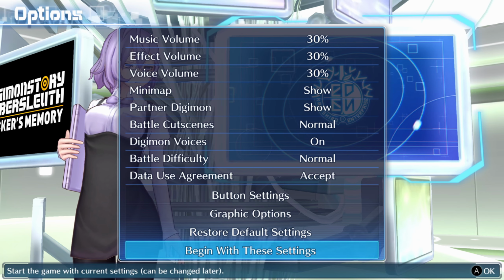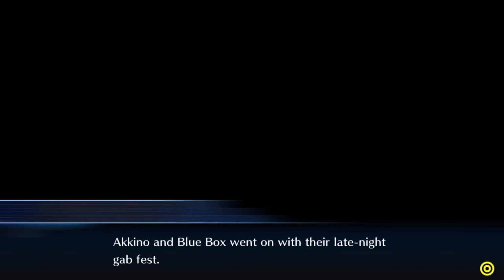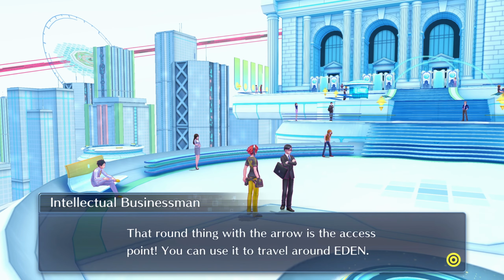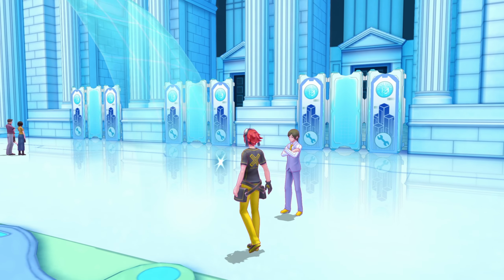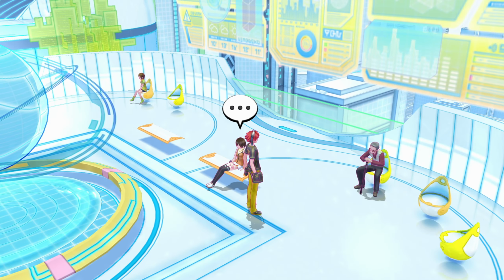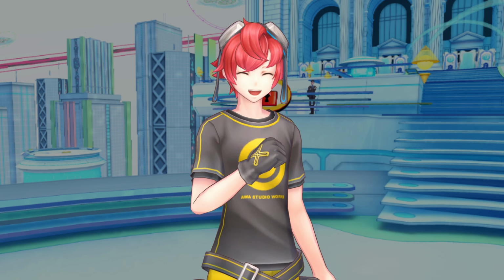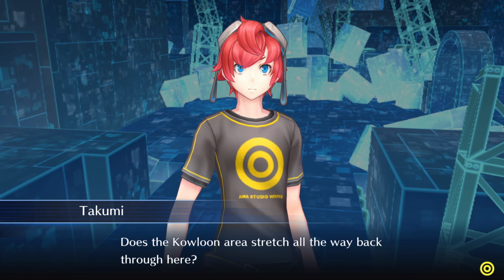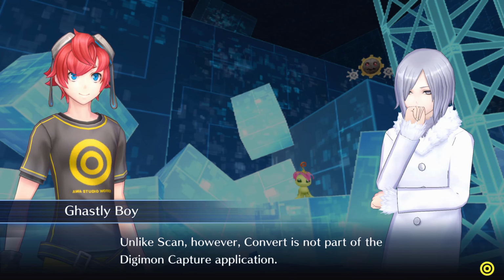Starting Out | Digimon Story: Cyber Sleuth #1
Surprise! I somehow ended up wanting to just go right along to the next Digimon game on my list. It's a breath of fresh air after the slog that was Digimon World 3.